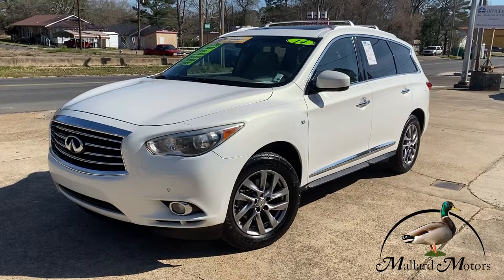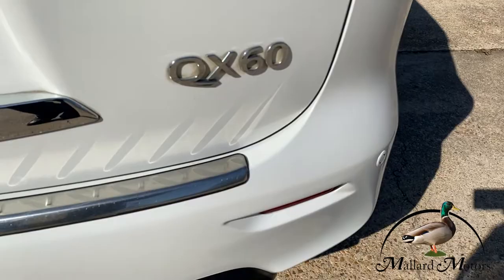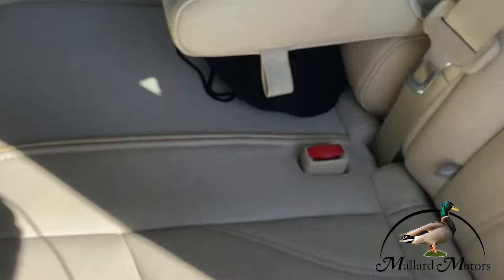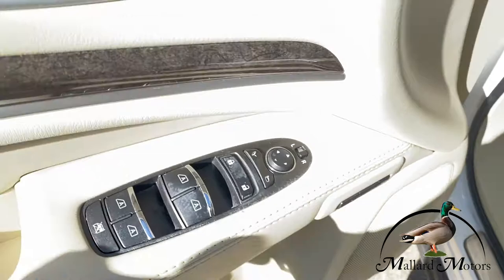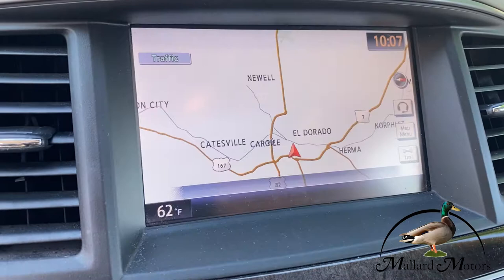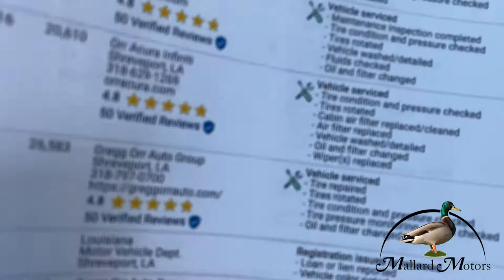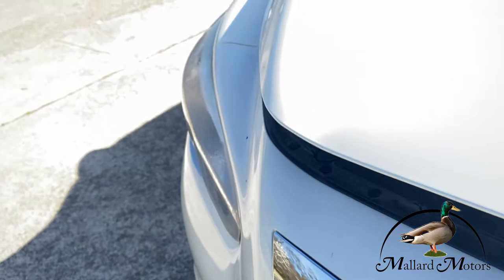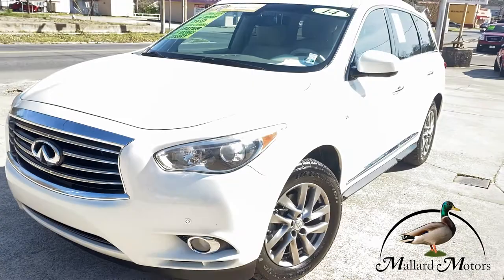Sold! 2014 Infiniti QX60 - Mallard Motors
✅ Leather
✅ Heated Seats
✅ Heated Steering Wheel
✅ Backup Camera
✅ Bluetooth
✅ Remote Start
✅ Navigation
✅ Power Rear Lift Gate
✅ Bose Audio
✅ Good Tires
✅ Dual Rear DVD System
✅ 7 Passenger Capacity
✅ Power Windows
✅ Power Locks
✅ Power Mirrors
✅ Power Seats
✅ Well Maintained, 25 CARFAX Service Records
✅ Service Contract Available
✅ & More!